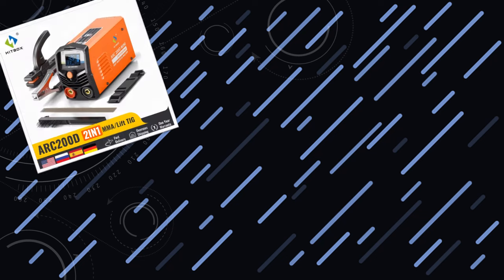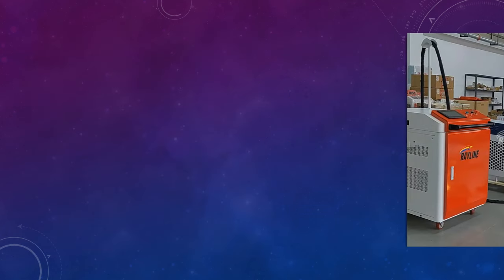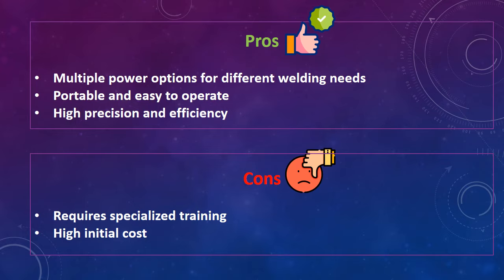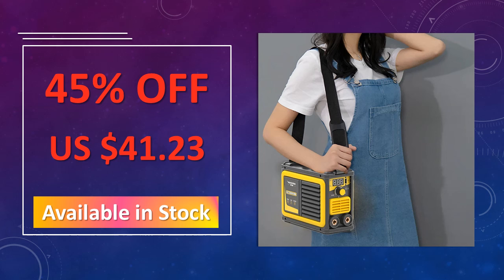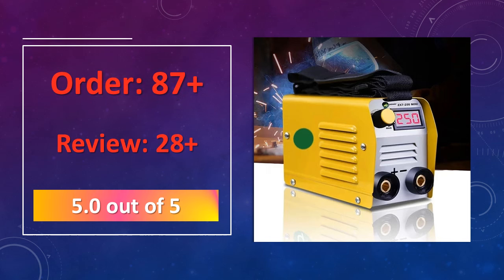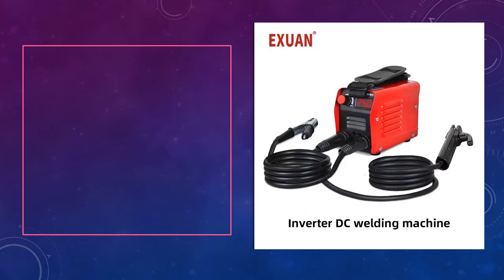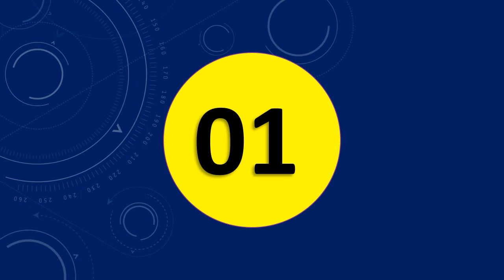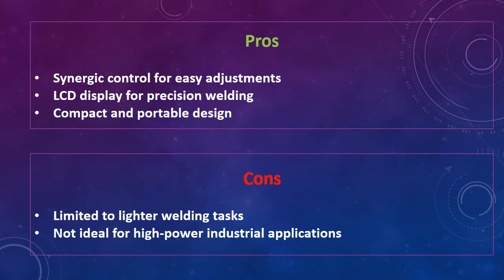Top 5 Compact and Powerful Portable Welding Machines for Any Job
See the list of Portable Welding Machines

5. Super 3 in 1 Laser Welding Machine -

4. T50 3500W Household Mini MMA250 Inverter Welder -

3. IGBT 20-200A Electric Mini Portable Welder -

2. Portable Electric Welding Machine 220V -

1. HITBOX 2 in 1 ARC Tig Welding Machine -